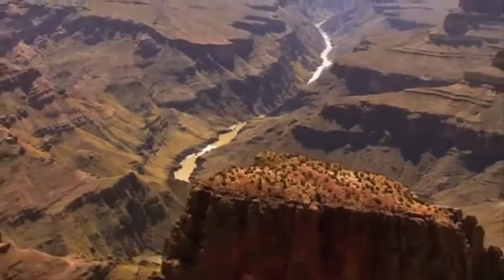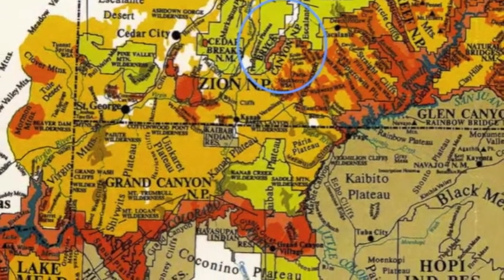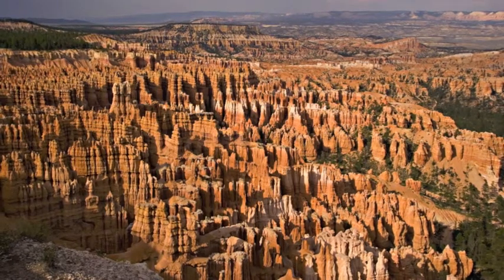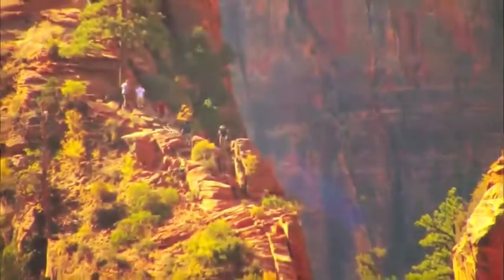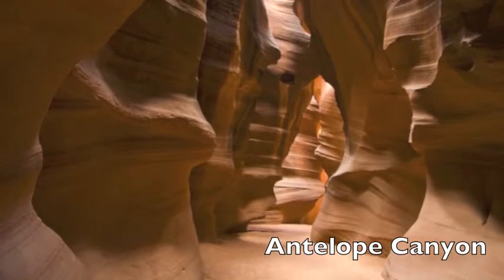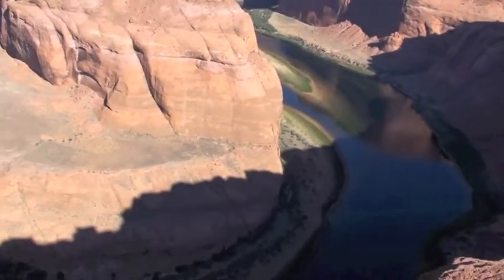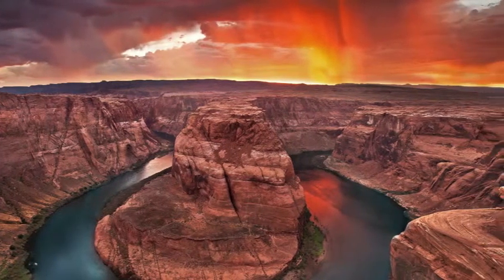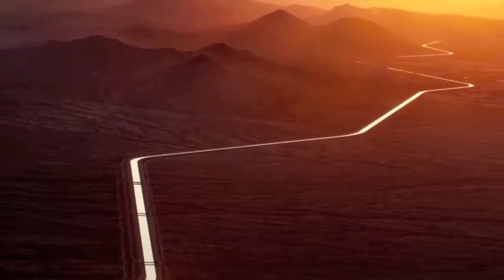ESCI1005LABPRES: The Colorado Plateau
Lab Presentation for ESCI1005: Geology and Cinema
University of Minnesota-Twin Cities

Project by:
Bryn Hackett
Diana Albrecht
James Armstead